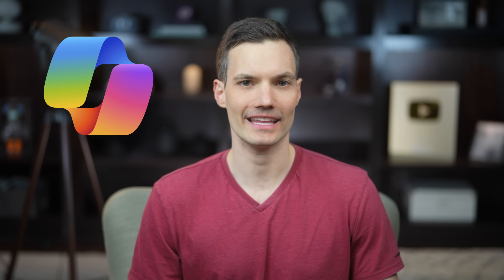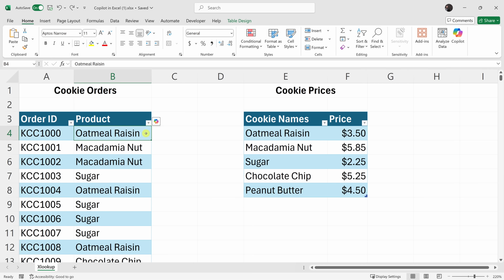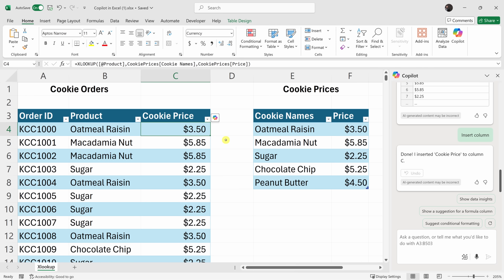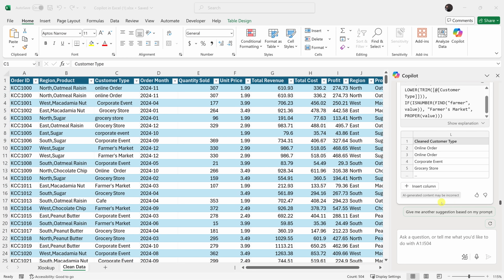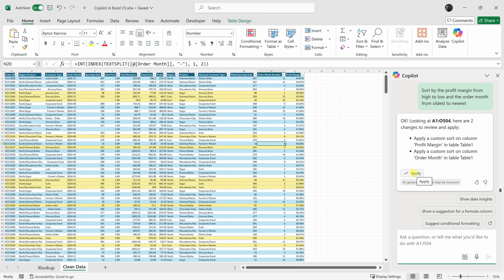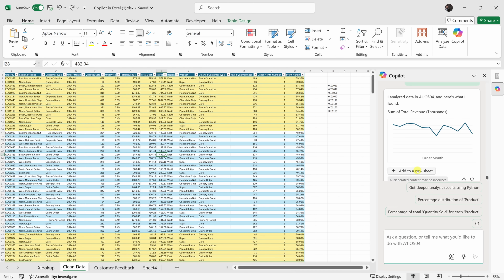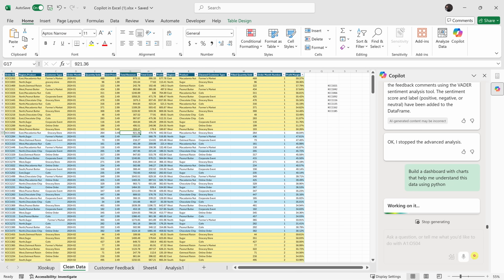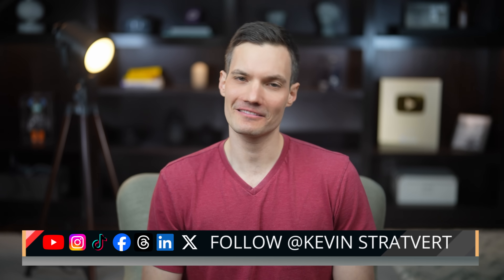Copilot Excel Tutorial - Excel’s Biggest Upgrade Ever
Microsoft Excel just got a game-changing upgrade with Copilot, your AI-powered assistant! In this video, I’ll show you how to leverage Copilot to write formulas, clean data, analyze feedback, generate charts, and even build full dashboards—all with simple prompts. If you've ever struggled with Excel functions or spent hours manually analyzing data, Copilot will revolutionize your workflow.

In This Video, You’ll Learn:
✔️ How to enable & access Copilot in Excel
✔️ Automate tasks like filling in missing data & cleaning up spreadsheets
✔️ Generate formulas & advanced calculations effortlessly
✔️ Create interactive dashboards & charts with AI
✔️ Use Python in Excel for next-level data analysis

⌚ TIMESTAMPS
00:00 - Introduction to Excel Copilot
00:28 - How to Get Copilot
01:08 - Where to Find Copilot
01:58 - Automate Lookup Functions
04:56 - Clean Data
07:15 - Fill in Missing Data
07:41 - Extract Data
08:05 - Generate & Use Custom Formulas
08:27 - Apply Conditional Formatting
08:55 - Sort Data
09:29 - Filter Data
10:00 - Summarize Data
10:43 - Visualize Data with Charts
11:10 - Analyze Sentiment for Feedback Visualization
11:38 - Generate a Word Cloud with Python
13:39 - Build AI-Powered Dashboards with Python
14:48 - How to Enable Python in Excel
15:02 - Explore Copilot’s Prompt Gallery
15:55 - Wrap Up